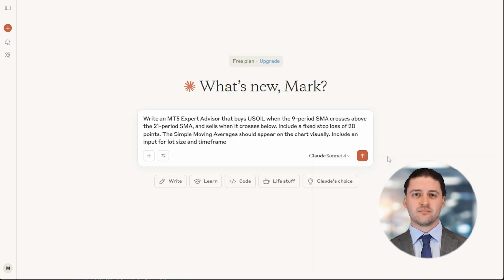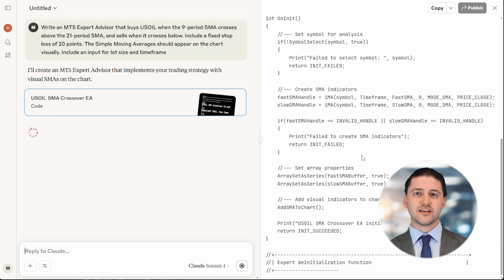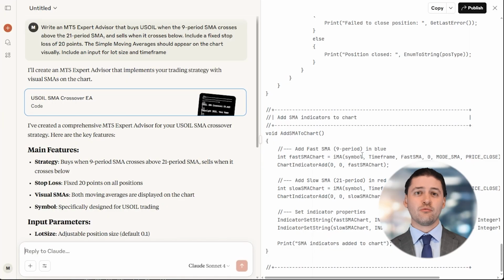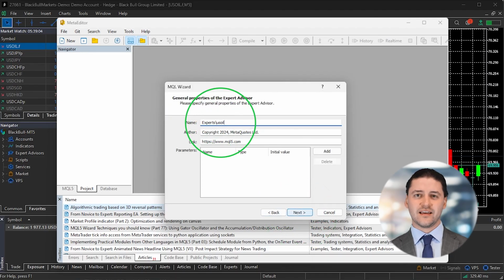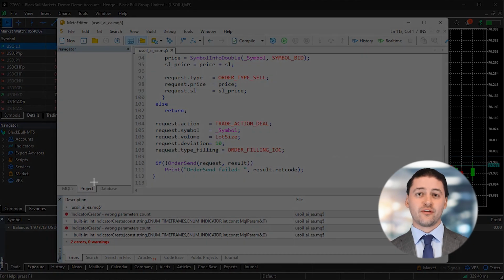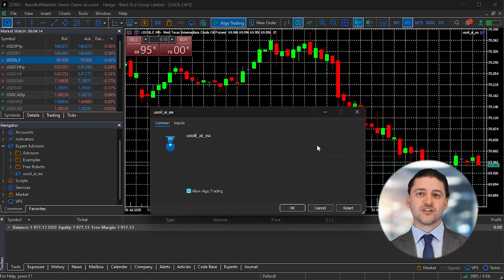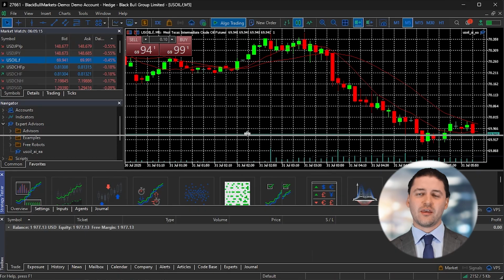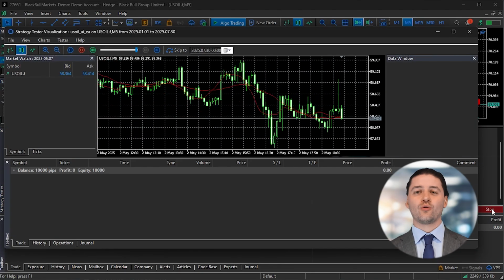How to Build a WTI Crude Oil Trading Bot in MT5 (Using Claude AI)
Before trading, you should consider your own objectives, financial situation and needs, and seek independent advice where appropriate.

In this step-by-step tutorial, you’ll learn how to create, test, and run an AI-generated Expert Advisor (EA) for Crude Oil (USOIL) on MetaTrader 5 — without writing a single line of code.